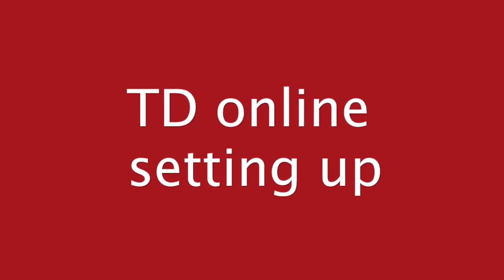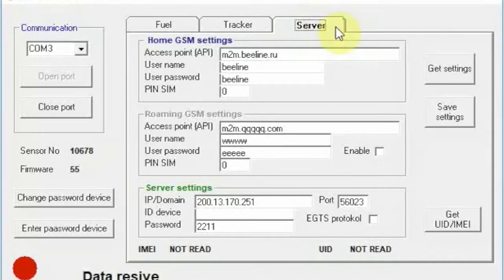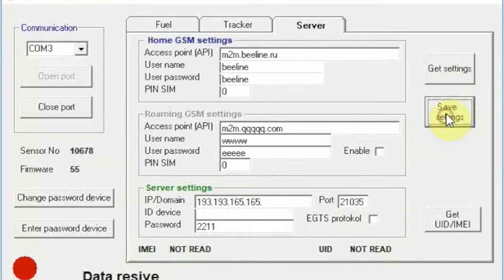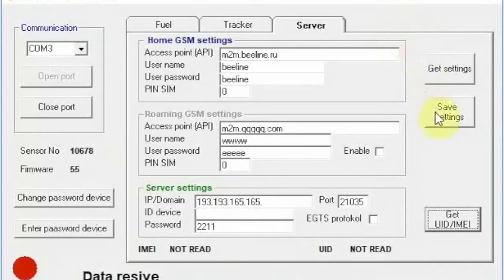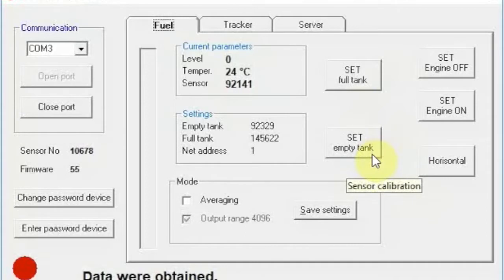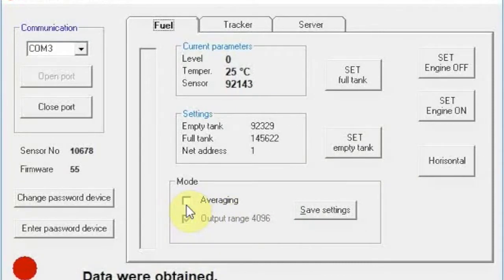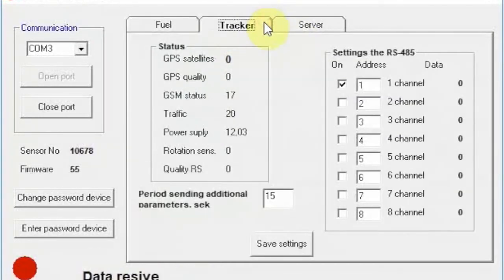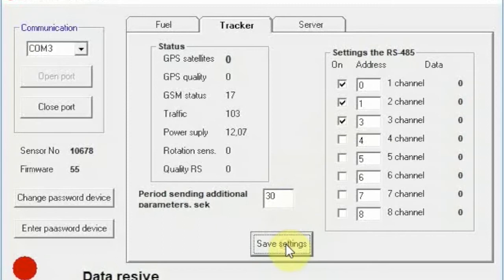TD-Online fuel level control and tracker How to set up / Escort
This is a step-by-step instruction of TD online sensor configuration.